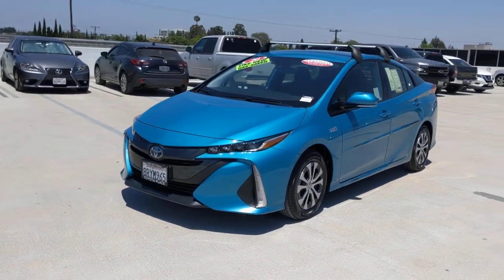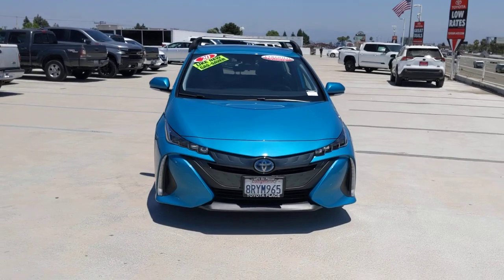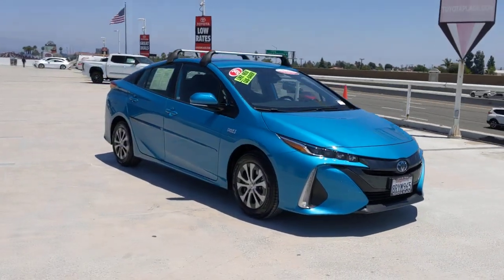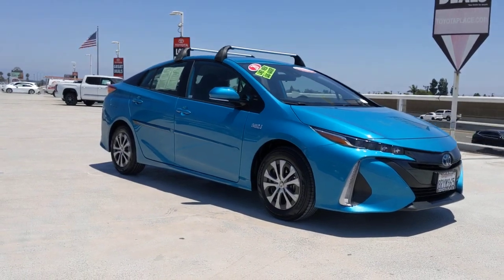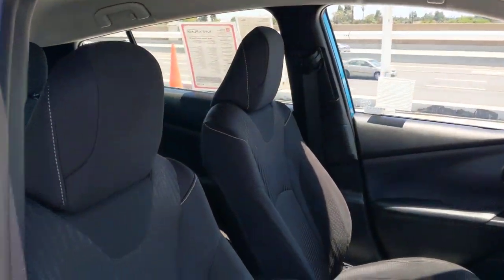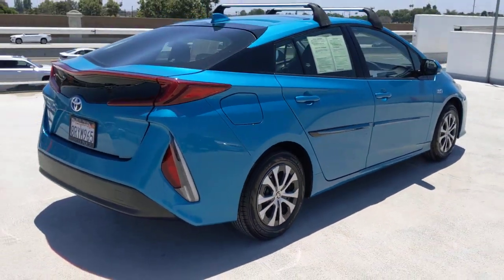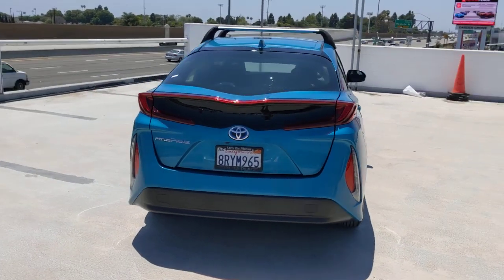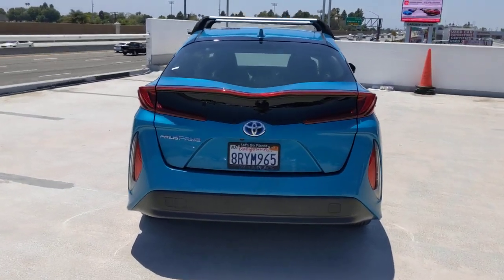2020 Toyota Prius Prime Orange County, Garden Grove, Westminster, Santa Ana, Anaheim, CA T162883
Blue Magnetism Used 2020 Toyota Prius Prime LE available in Garden Grove, California at Toyota Place. Servicing the Orange County, Garden Grove, Westminster, Santa Ana, Anaheim, CA area.

Toyota Place
9670 Trask Ave

Certified. Prius Prime Clean CARFAX. Blue Magnetism ABS brakes, Active Cruise Control, Alloy wheels, Electronic Stability Control, Heated door mirrors, Heated Front Bucket Seats, Heated front seats, Illuminated entry, Low tire pressure warning, Remote keyless entry, Traction control.Toyota Certified Used Vehicles Details:* Vehicle History* Powertrain Limited Warranty: 84 Month/100,000 Mile (whichever comes first) from TCUV purchase date* Limited Comprehensive Warranty: 12 Month/12,000 Mile (whichever comes first) from certified purchase date. Roadside Assistance for 7 Year / 100,000 Mile* Limited Warranty: 12 Month/12,000 Mile (whichever comes first) from TCUV purchase date* Roadside Assistance* Warranty Deductible: $0* Transferable Warranty* 160 Point InspectionCall today and ask for our Sales Managers. Call Toll FREE .*Complimentary Maintenance on every new car purchase thru Toyota Care (2 Years / 25K Miles) *Large Selection of Toyota Certified and other used vehicles in stock *Internet Sales Department Hours: 9 AM to 9 PM Monday - Sunday *Unless designated as the SELLING PRICE, any price information provided is an ESTIMATE, not the final price for the vehicle. All advertised prices exclude government fees and taxes, any finance charges, any dealer document processing charge, any electronic filing charge, and any emission testing charge. All inventory listed is subject to prior sale. Please note that offers expire at end of business day. While great effort is made to ensure the accuracy of the information on this website, errors do occur so please verify information with the dealership. Fuel efficiency is based on EPA mileage ratings and should be used for comparison purposes only. Your mileage may vary. *Does not include dealer installed options.